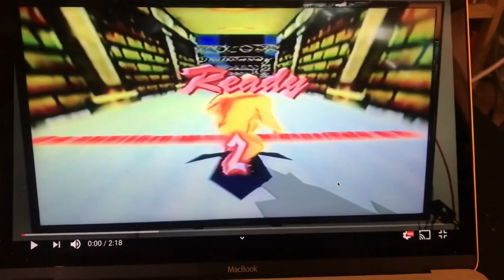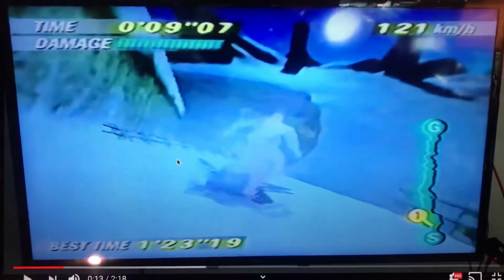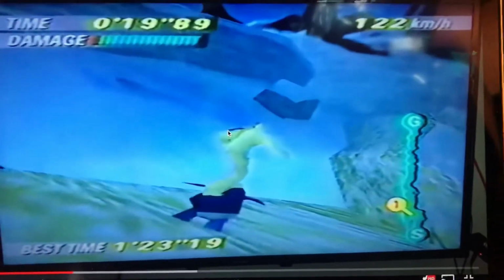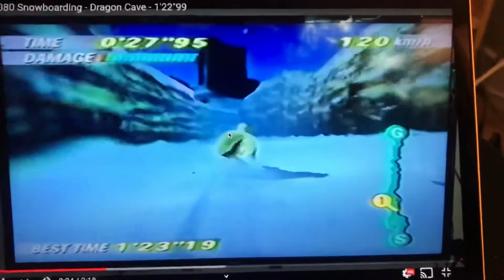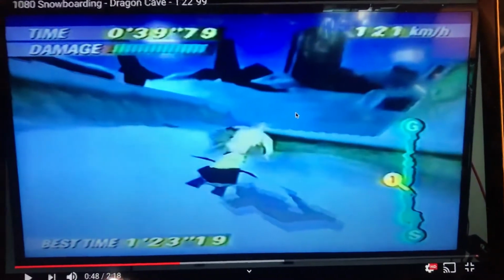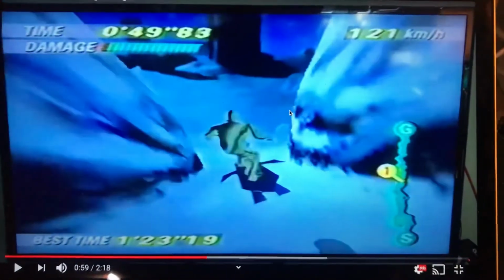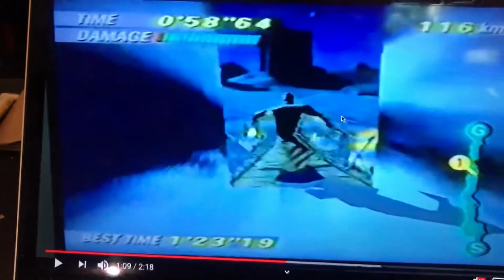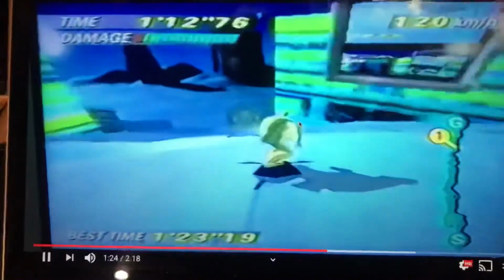Dragon cave tutorial